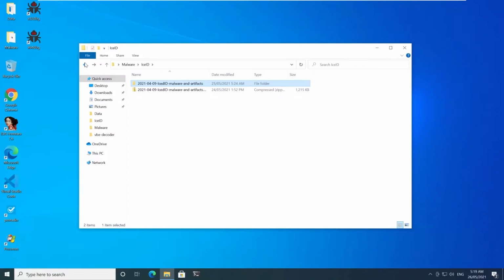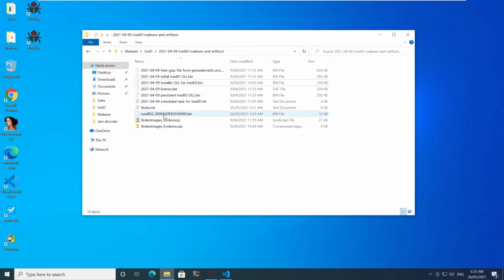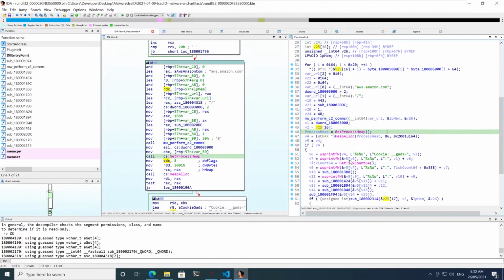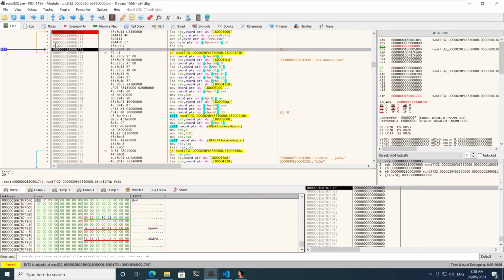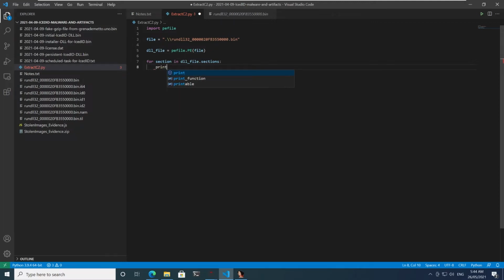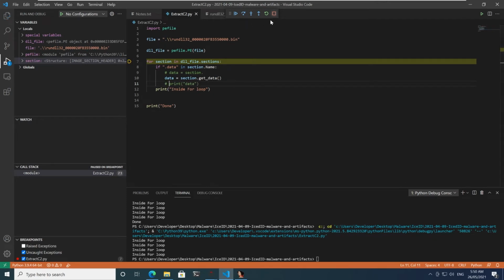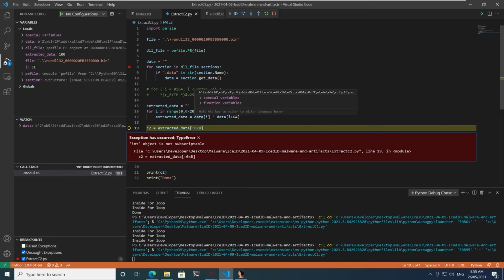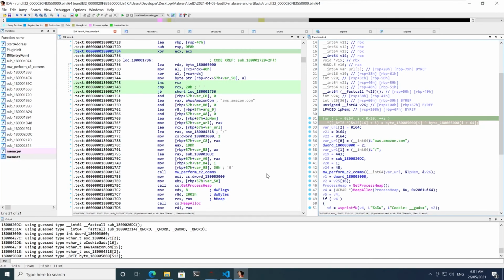Analysis of ICEID Malware Installer DLL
In this video I show how to analyze the ICEID Malware Installer Dll, how to extract the packed payload and extract the C2 details from it.